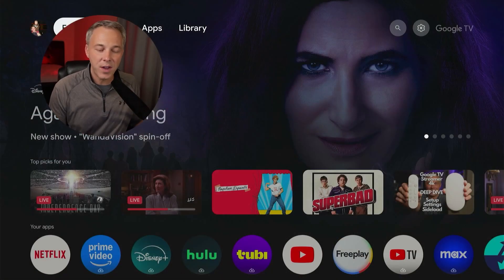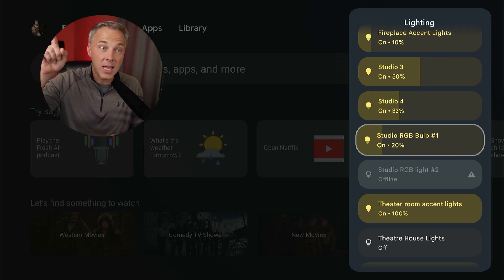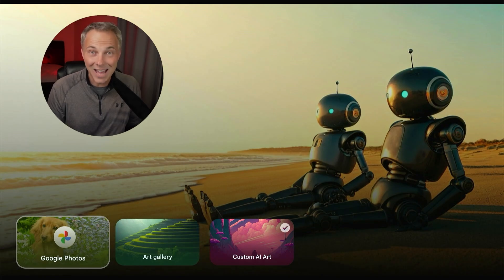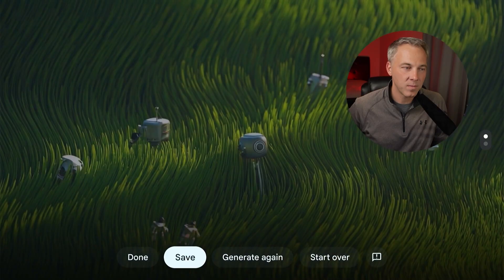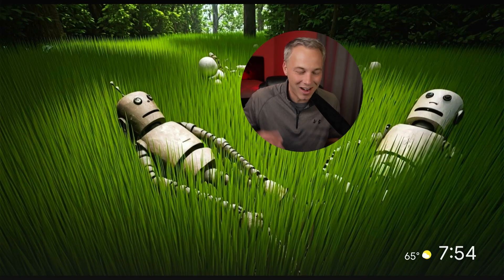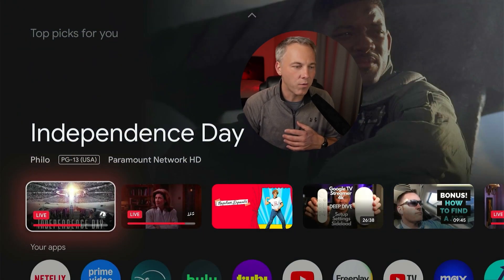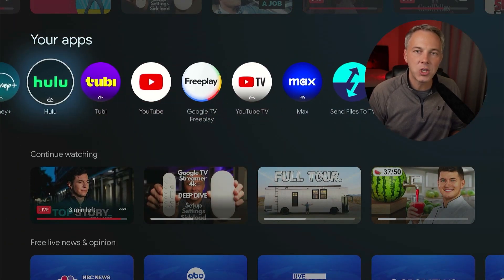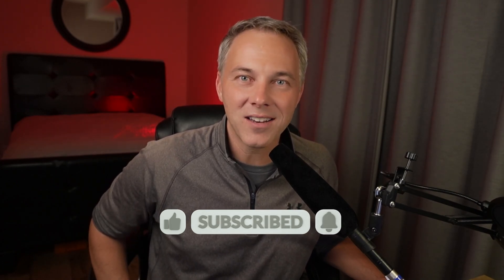4 NEW Google TV Features (Sept 2024) | Smarthome - AI Screensavers - Sports - Freeplay TV guide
Google TV Streamer 4k on Amazon
Nvidia Shield STILL an amazing Google TV box

Google just announced 4 new features on GoogleTV to make it easier to access your smarthome devices, create AI screensavers, find sports content on your TV and navigate their FreePlay channels.  I take you on a quick tour of those new features on the Google TV Streamer 4k.

00:00 Howdy!
00:50 Smart home Panel
03:07 AI Screensaver Images
06:13 Sports Page on For You
07:18 AI Summaries
08:22 Google TV Freeplay Improvements
09:38 I love you! Subscribe!